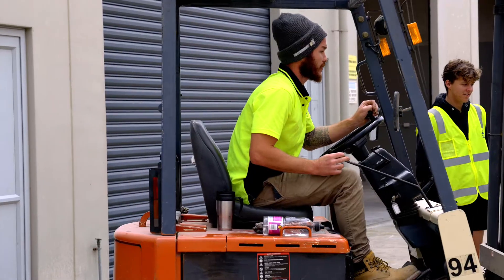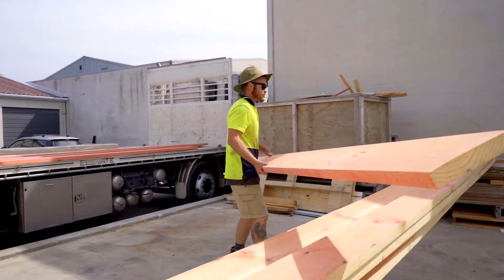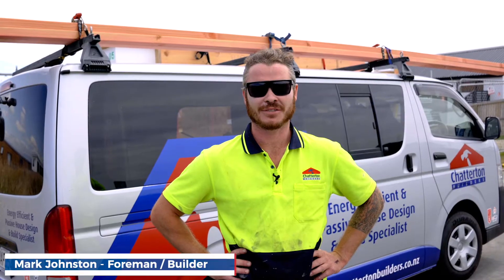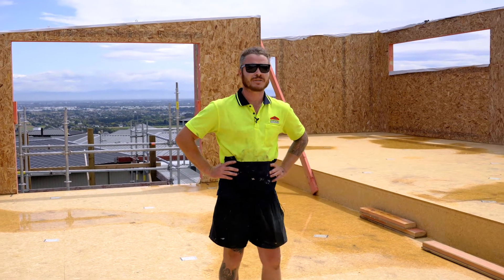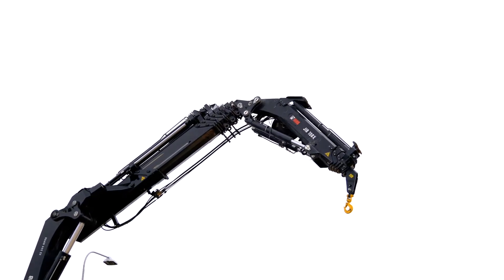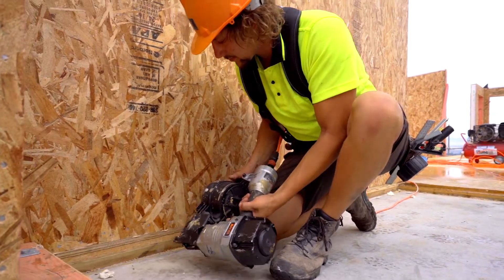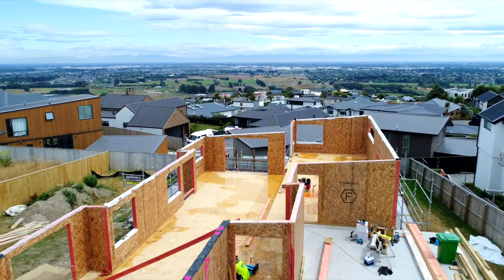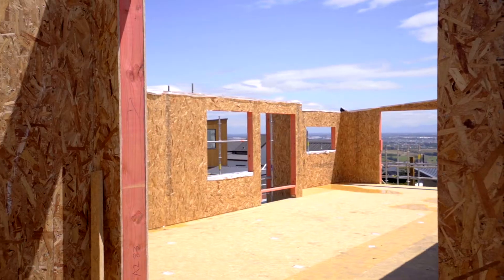Structural Insulated Panel Process- Part 2 - Panel Transport to Site & Walls Installed, Christchurch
Structural Insulated Panels - Part 2 in this 3 part series.  Once the team have pre assembled your panels at our indoor assembly yards, the panels are loaded onto a hiab truck and taken to site.  The panels are craned into place and installed by the same team that pre assembled them.  It is common for an entire floor of walls to be installed in one day so you can see the shape of your new home a lot quicker than a traditional built home.

Chatterton Homes.

Energy Efficient and Passive House Specialists.

Design and Build and High Performance Plan Range

Our passion and expertise provide you with a healthier more comfortable home of exceptional quality.

Physical Address: 4 Newnham Street, Rangiora. 7400